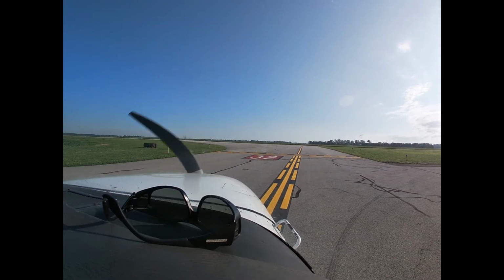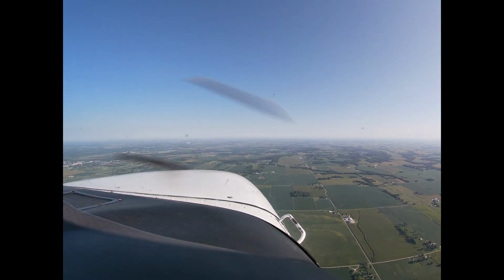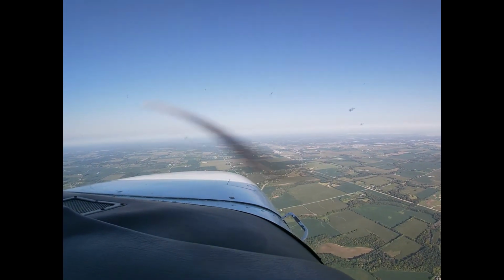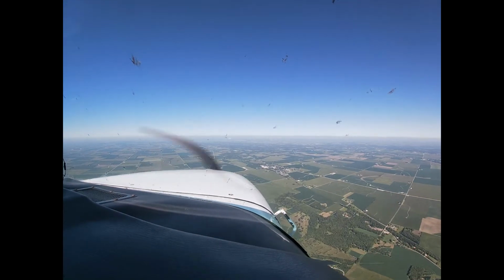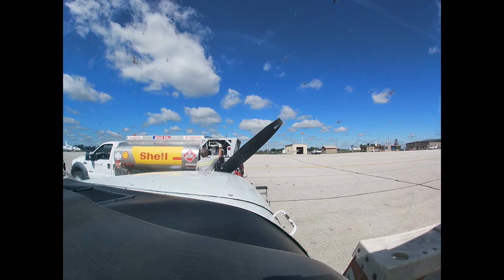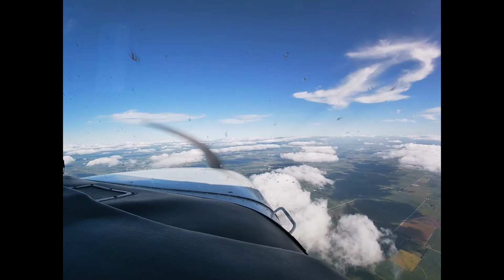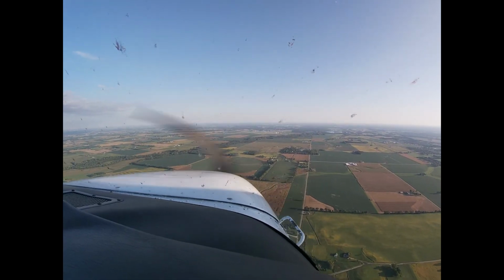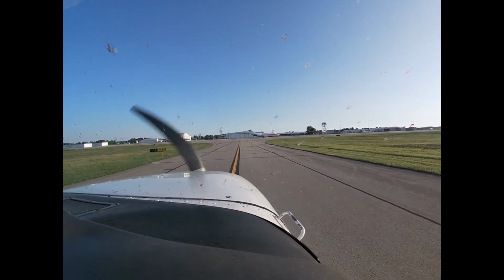4Sept2019 Flight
Flight in September to Galesburg, Illinois (KGBG) for the National Stearman Fly-In. Video captures the trips there and back in the airplane.